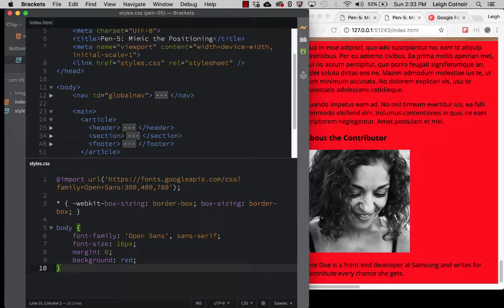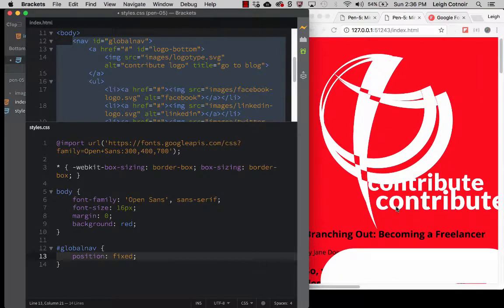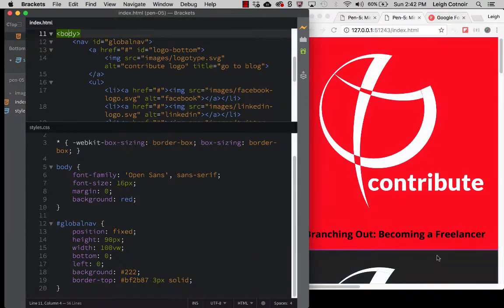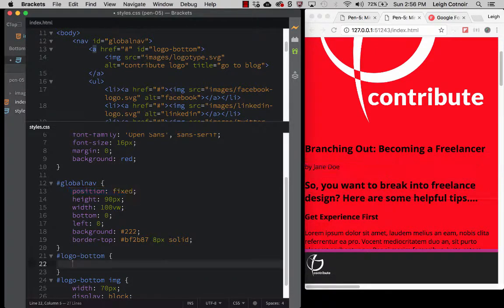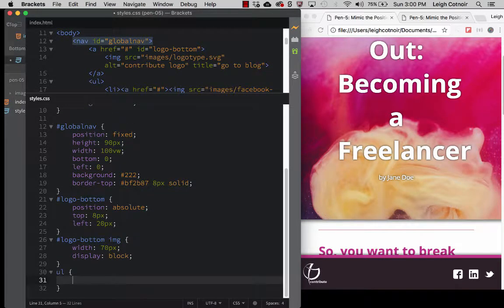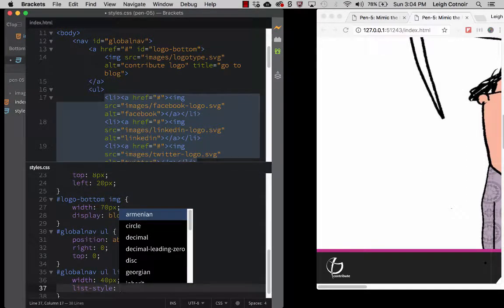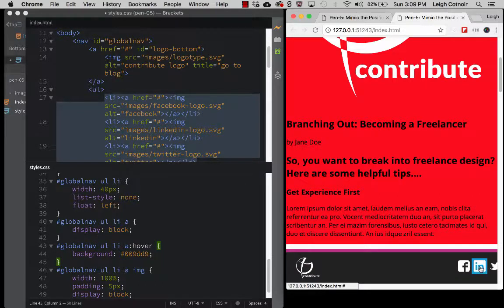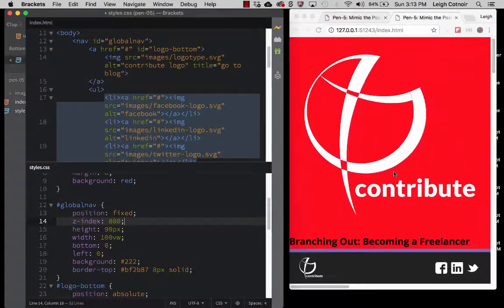MAT125 Pen05 - 03 Sticky Global Nav